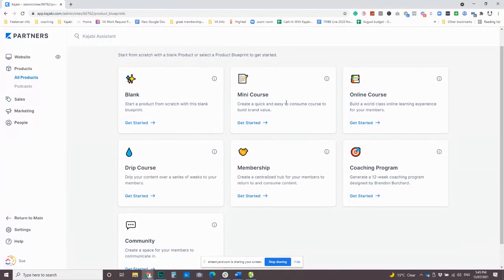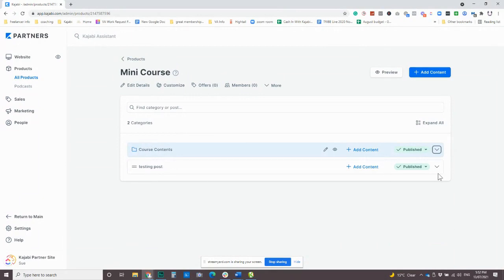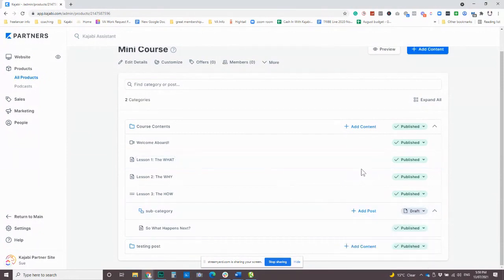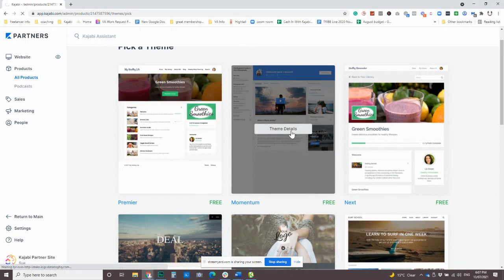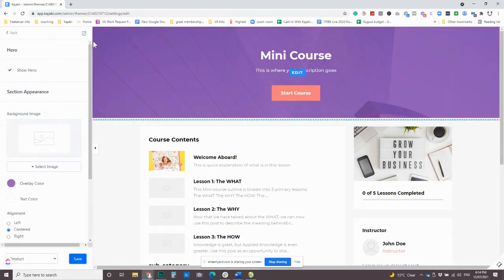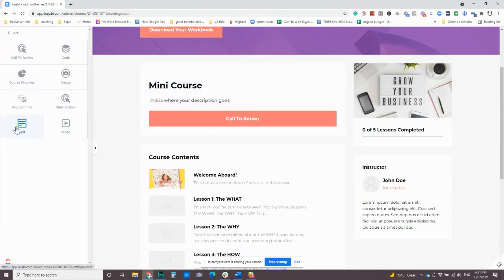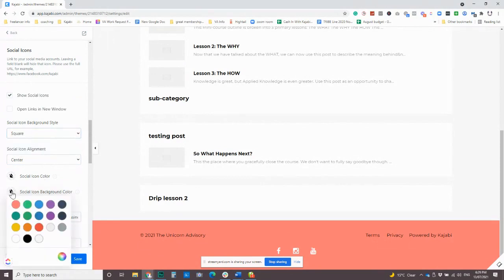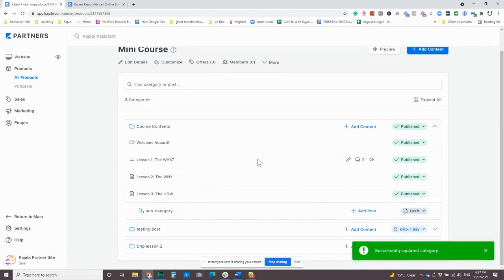Kajabi Product Setup: How to create an online course, membership, coaching program, or community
If you are ready to set up your digital product inside Kajabi then this video is for you. I will guide you through the step-by-step process of setting up a product, Online course, membership, coaching program, or community on the platform Kajabi. Digital products are a fantastic way to grow your online business.

You can sell digital products such as e-books, video courses, webinars, and more. Kajabi makes it easy to sell and deliver your products to your customers. In this video, I will show you how to set up a product on Kajabi.

Creating a digital product inside Kajabi is simple, everything is housed in one place so you don’t have to worry about plug-in’s or widgets to accomplish anything. An online course is a fantastic way to share your knowledge with your audience, and really offer them value that leaves a lasting impact.

With Kajabi you can setup an online course in minutes, add your video content, e-books, worksheets, audio, and PDF’s. Your customers will be able to access everything from their Kajabi account, and you can even share some of your course content via the Kajabi App.